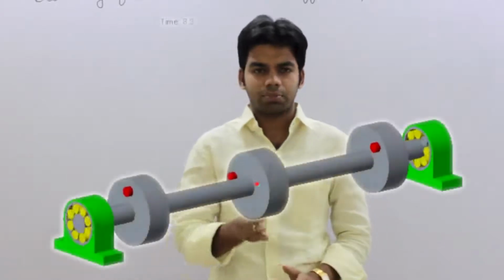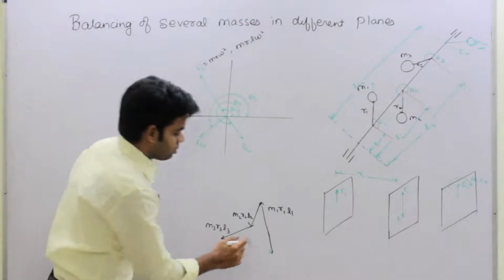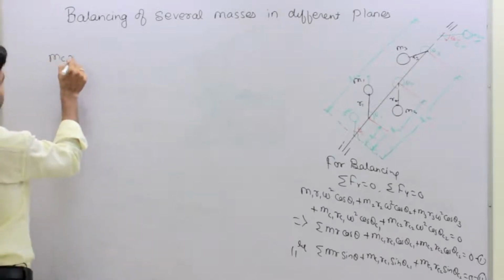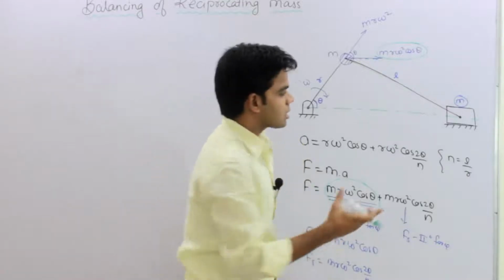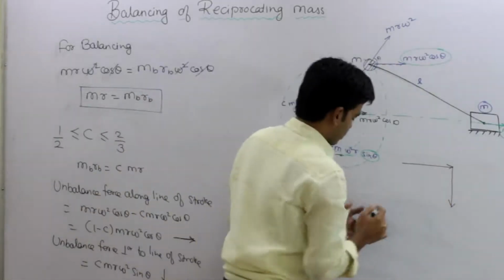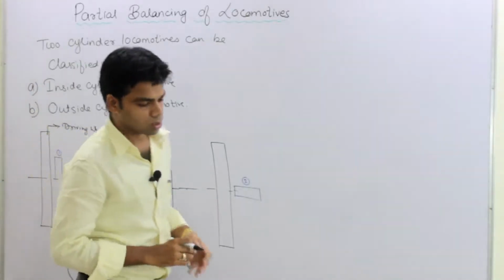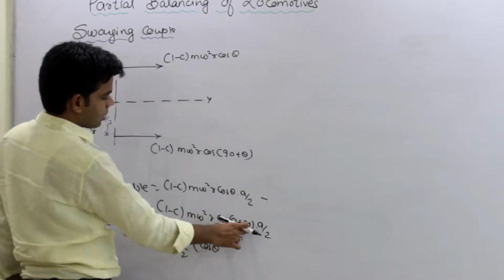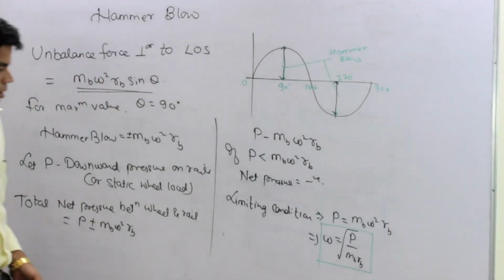15 Unit 7 Balancing part 2